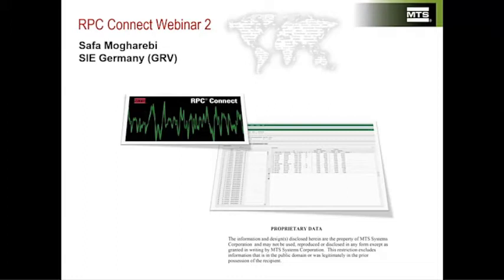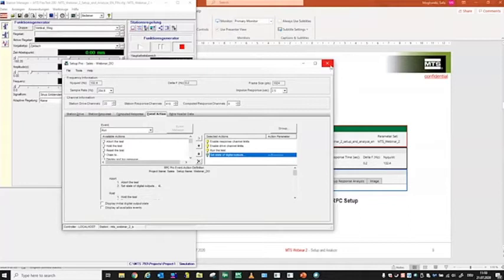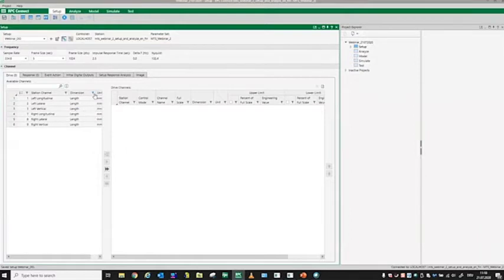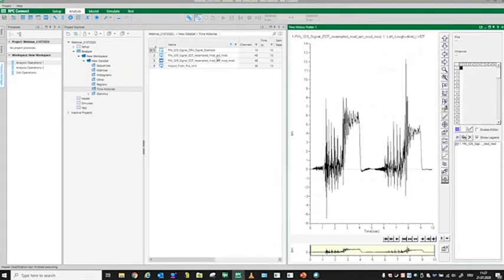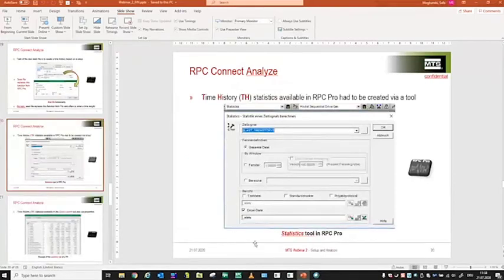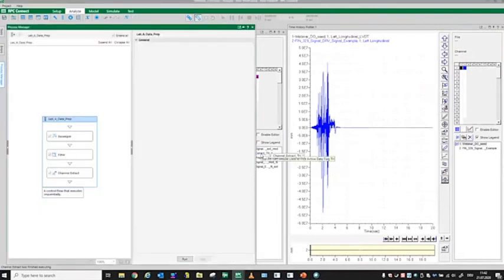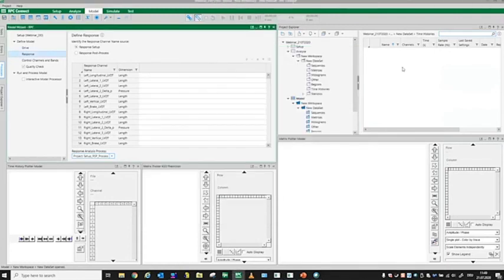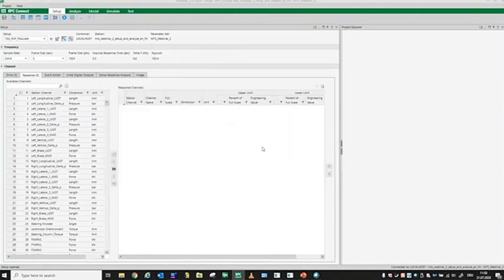RPC Connect Software: Webinar 2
Safa Mogharebi, MTS Systems Integration Engineer, explores the enhanced, customer-driven functionality of the new Setup and Analyze stages of RPC Connect software.